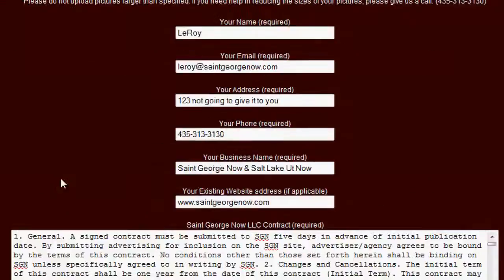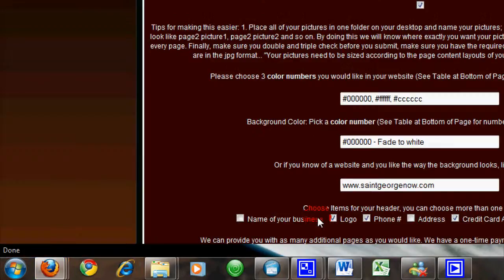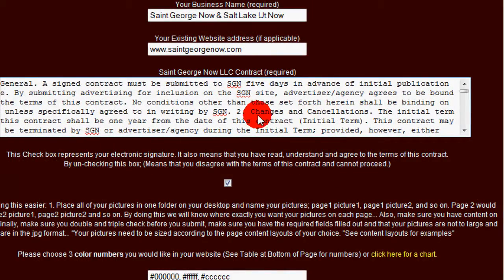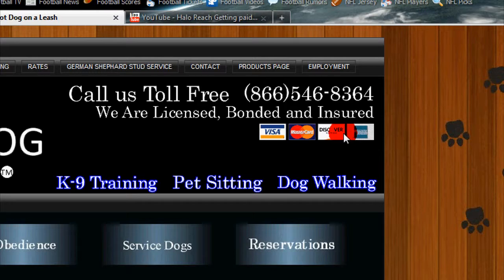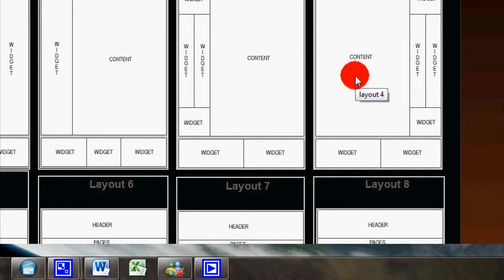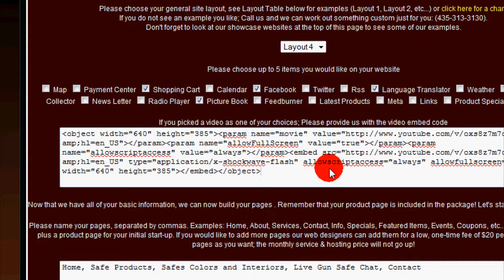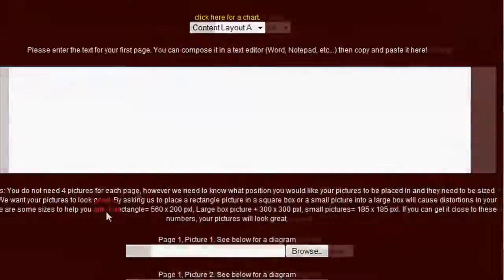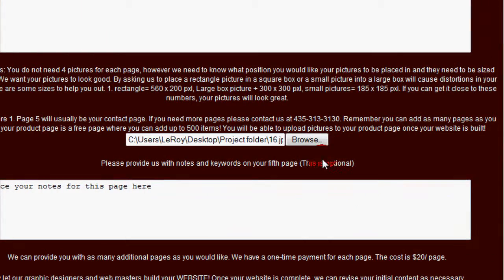design and layout info.wmv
saint george now. com design and layout page